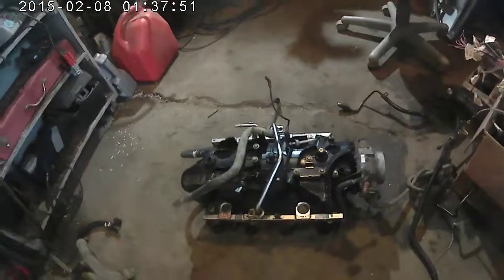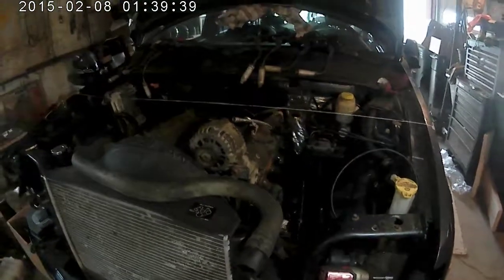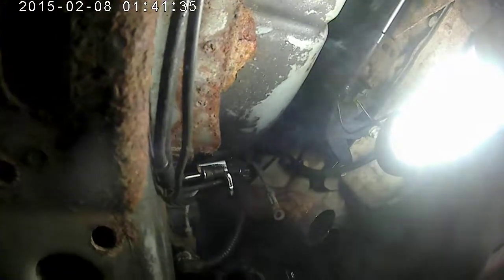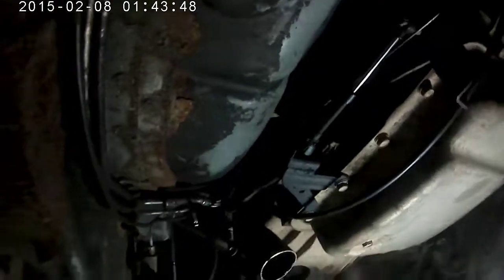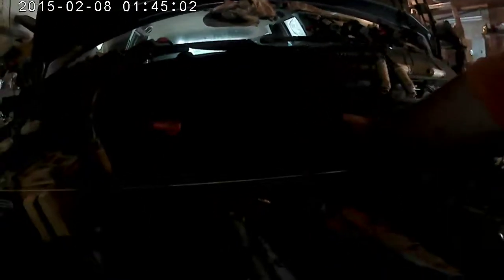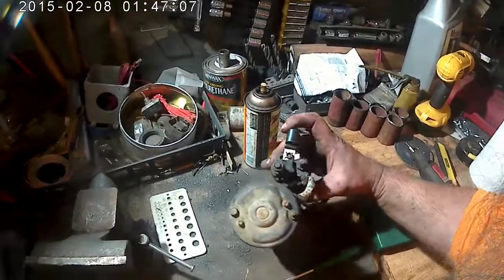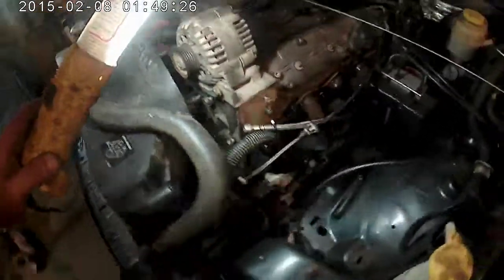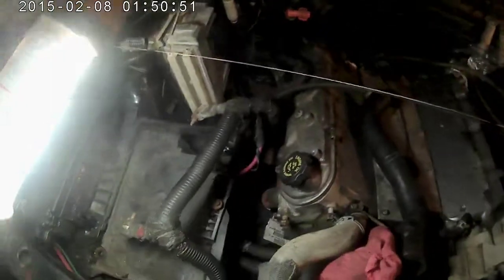5.3 LS Swapped Jeep WJ Grand Cherokee (update 3.. i think)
Just a update walk through of the progress so far..